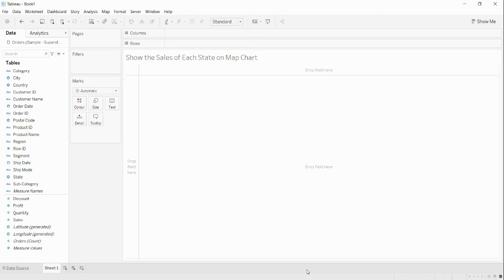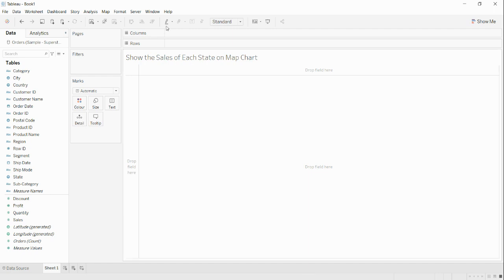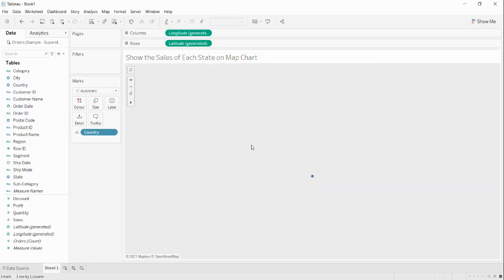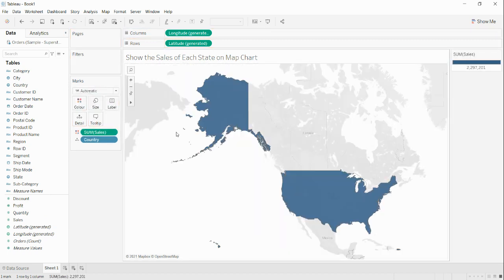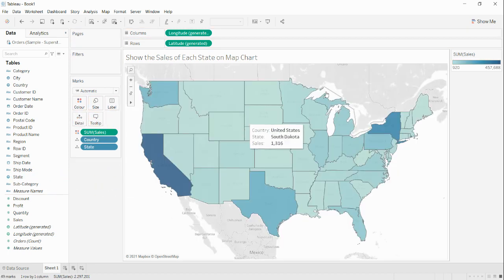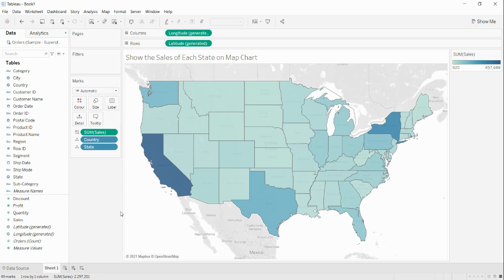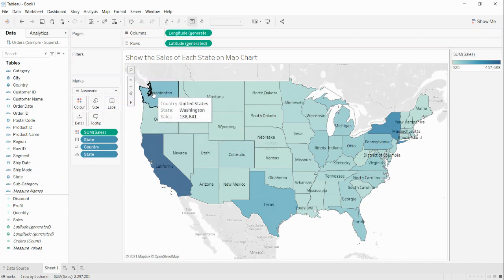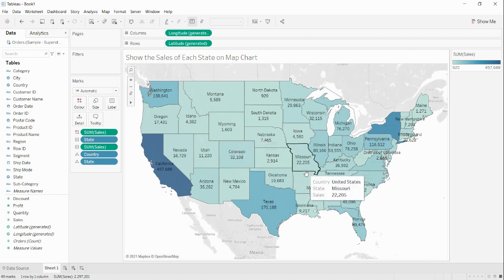Maximizing Tableau Efficiency with Label Field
Learn how to maximize Tableau efficiency with the label field. This tutorial will guide you on using this feature effectively in your data visualization projects.